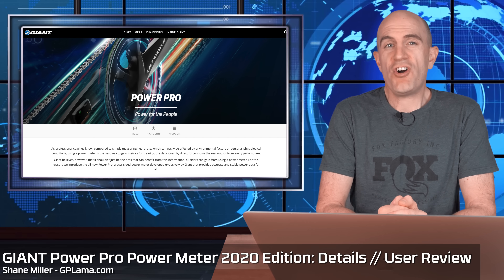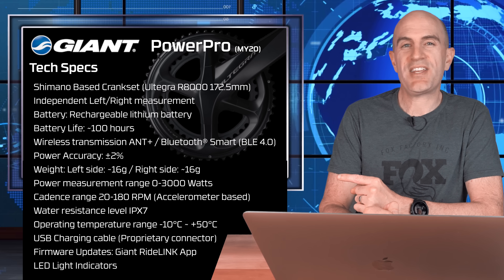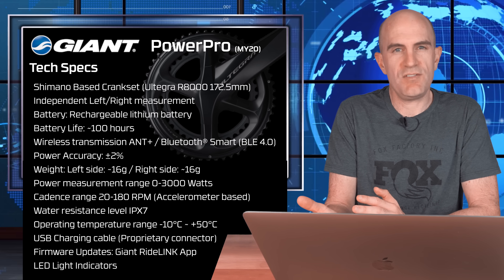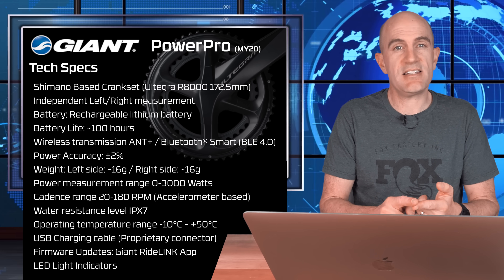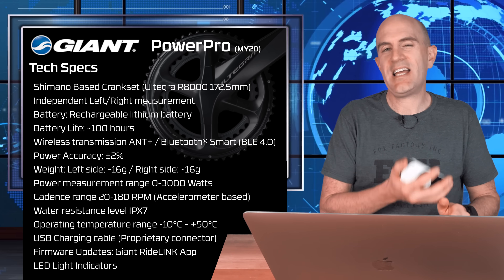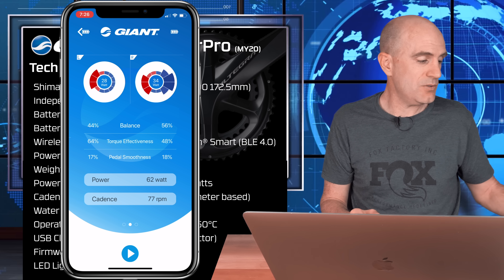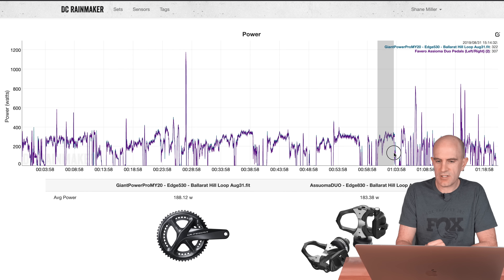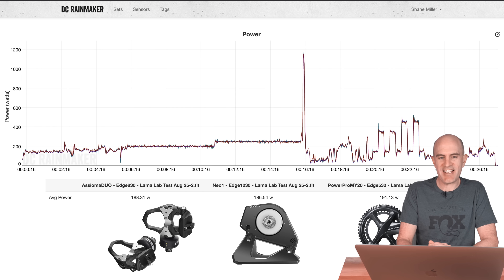GIANT PowerPro Power Meter 2020 Edition: Details // Data Review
The updated PowerPro Power Meter from Giant released on 2020 model bikes. A slight redesign to be almost unnoticeable on the bike. This video covers the tech specs and data review from a number of rides with the latest firmware on this power meter.

Tech Specs:
Shimano Based Crankset (This is an Ultegra R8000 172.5mm)
Independent Left/Right measurement (combined to give total power)
Battery: Rechargeable lithium battery
Battery Life: ~100 hours
Wireless transmission 2.4GHz, ANT+ / Bluetooth® Smart (BLE 4.0)
Power Accuracy: ±2%
Weight: Left side: ~16g / Right side: ~16g
Power measurement range 0-3000 Watts
Cadence range 20-180 RPM (Accelerometer based, no frame magnets)
Water resistance level IPX7
Operating environment temperature range -10°C ~ 50°C / 14°F ~ 122°F
USB Charging cable (Proprietary connector. Different to MY19 model)
Firmware Updates: Giant RideLINK App
LED Light Indicators